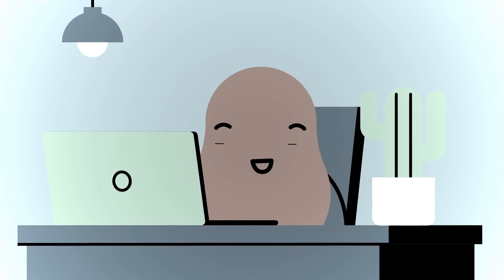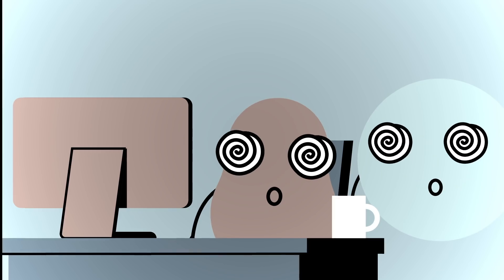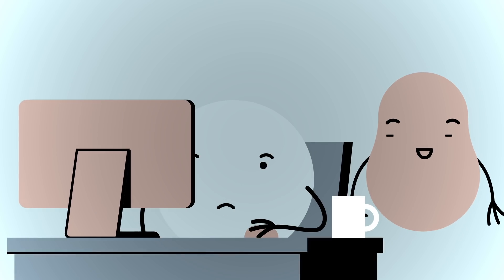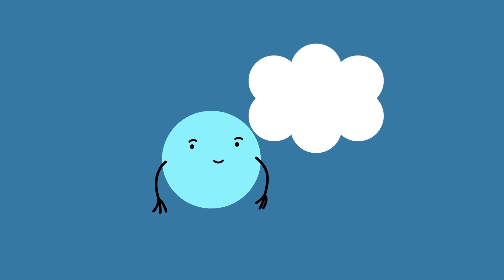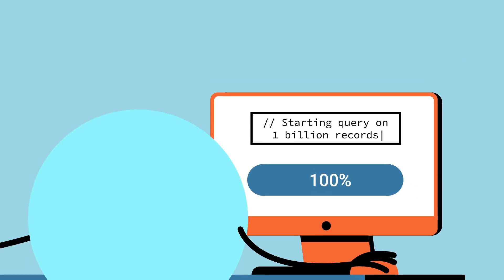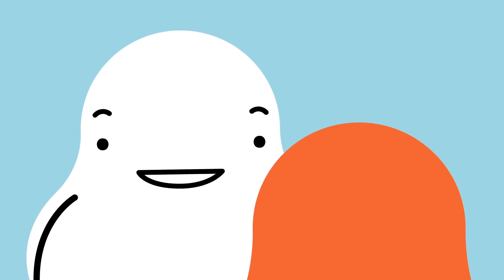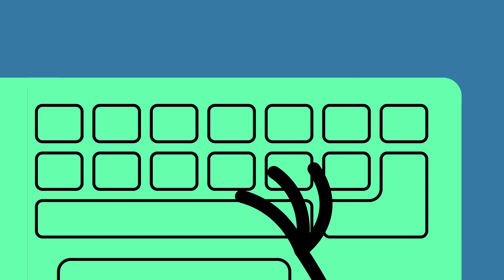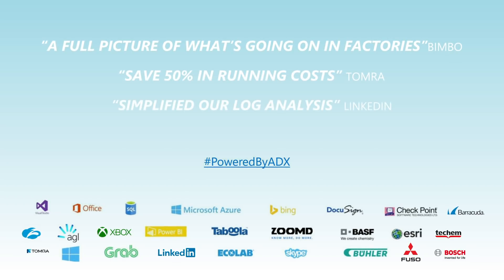Introduction to Azure Data Explorer(ADX) with Ed & Grace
Check out how Ed & Grace enjoy their days at work by making quick data driven decisions with modern, flexible & powerful analytical capabilities of Azure Data Explorer(ADX)